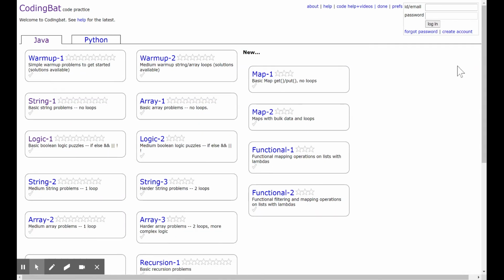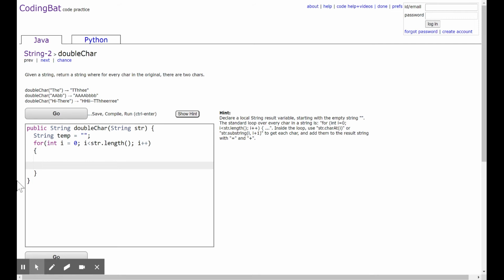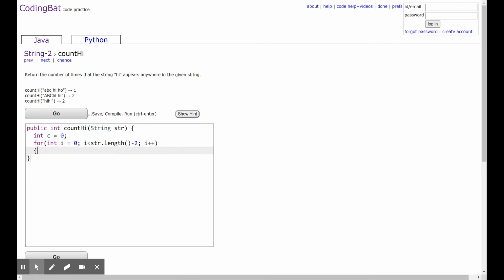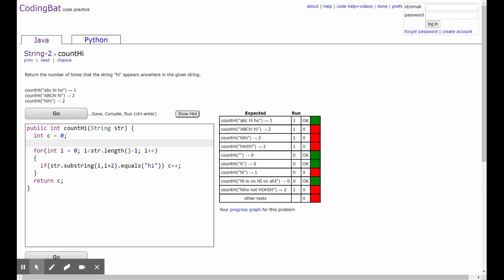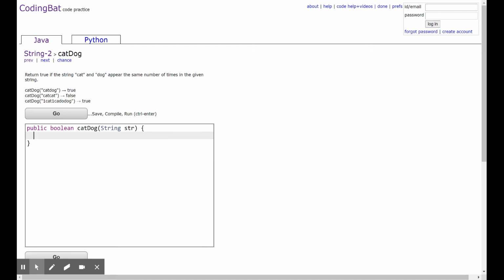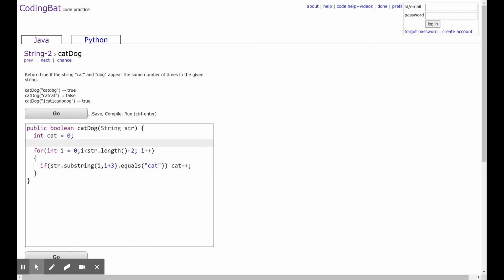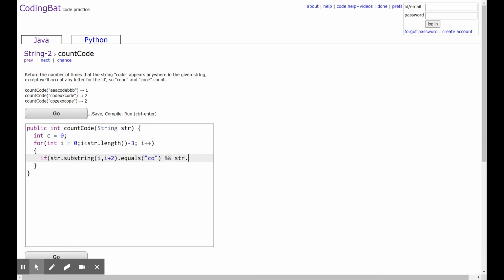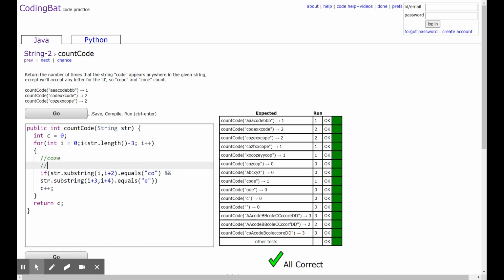A033 CodingBat String2 four problems worked out